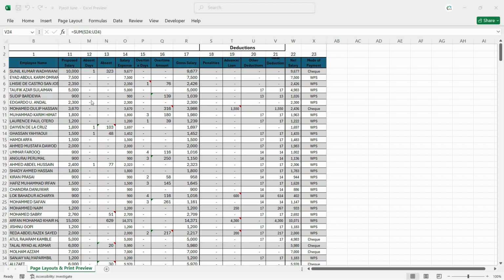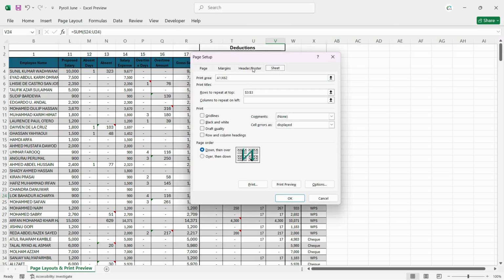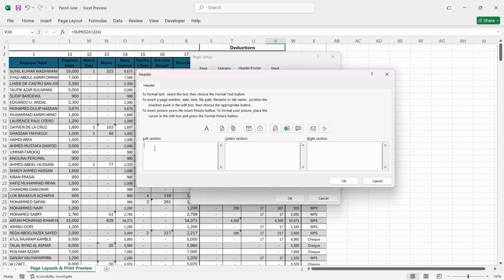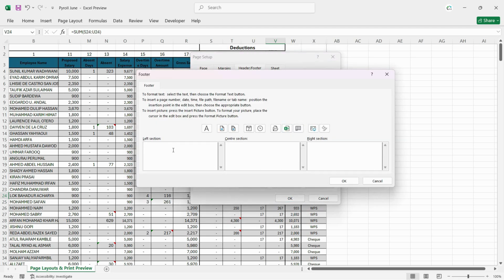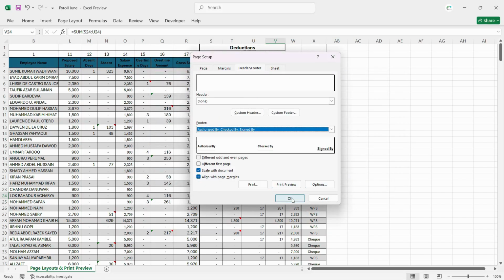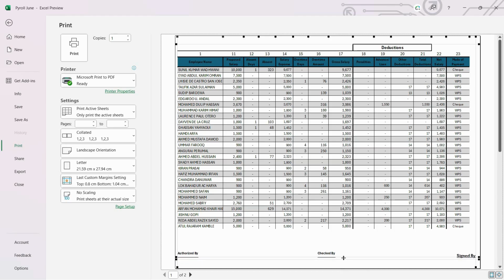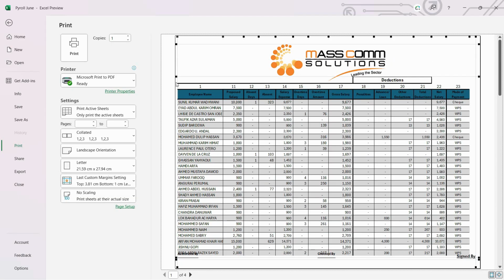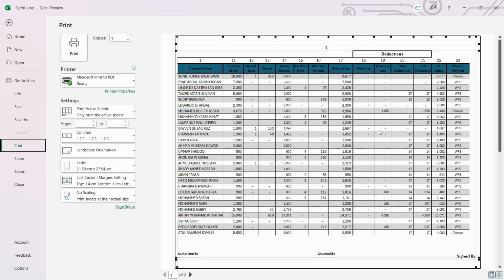Create Custom Headers and Footers in Excel | Step-by-Step Guide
Learn how to create and customize headers and footers in Excel for professional-looking reports and documents. This tutorial covers step-by-step methods to add custom text, page numbers, date/time, file path, and even logos to your headers and footers.

Whether you’re preparing financial reports, invoices, or printable worksheets, mastering headers and footers will make your Excel files more polished and presentation-ready.

✅ What You’ll Learn:

Insert and customize headers and footers in Excel

Add automatic page numbers, dates, and times

Include file names and sheet names in headers/footers

Use images or logos in headers and footers

Apply different headers/footers for odd and even pages

Set a different header/footer for the first page

Formatting tips for clean and professional reports

Best practices for printable Excel sheets